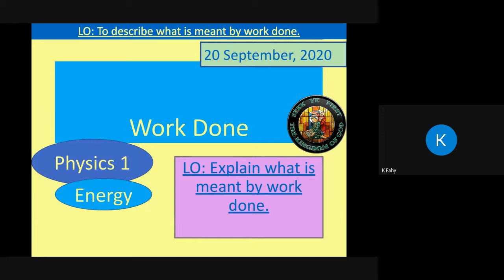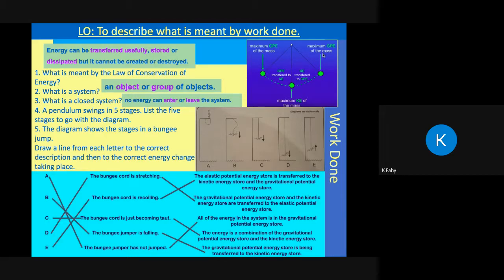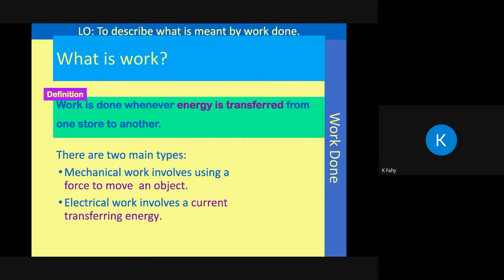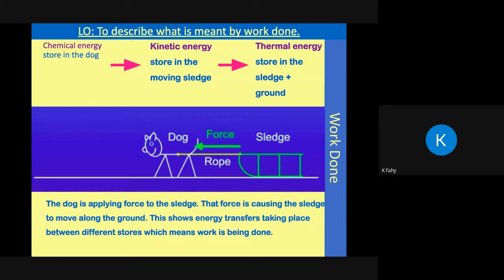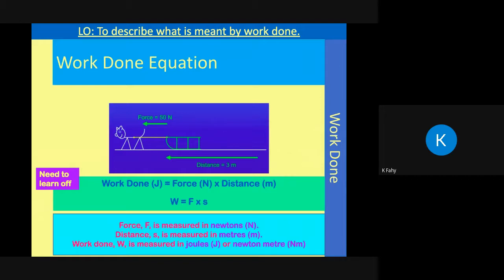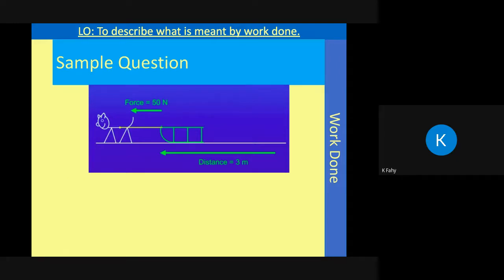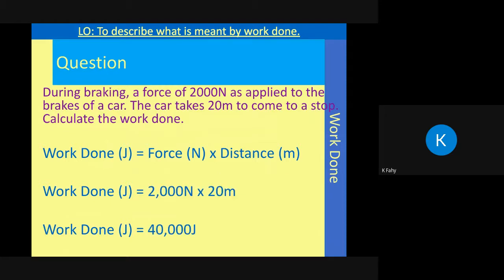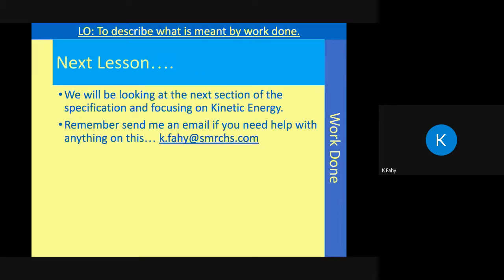Work Done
LO: To explain what is meant by work done